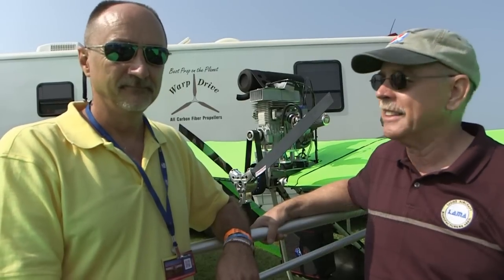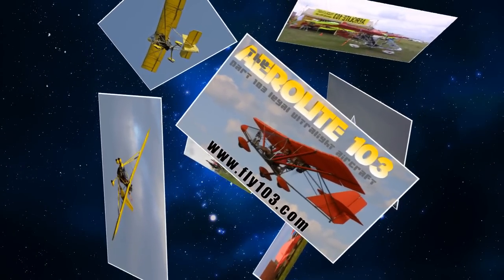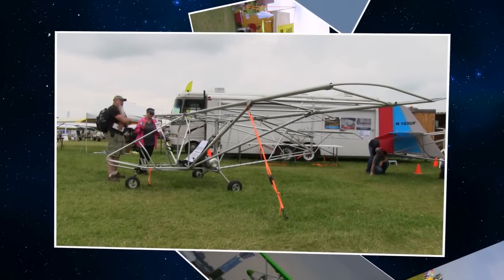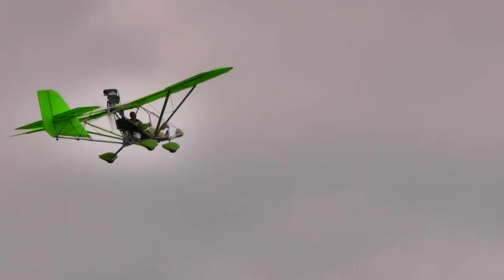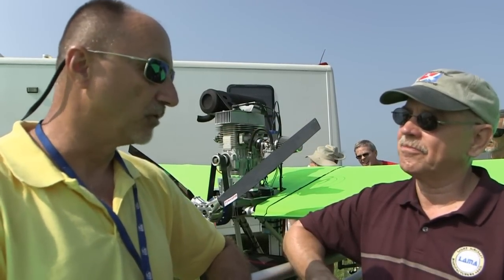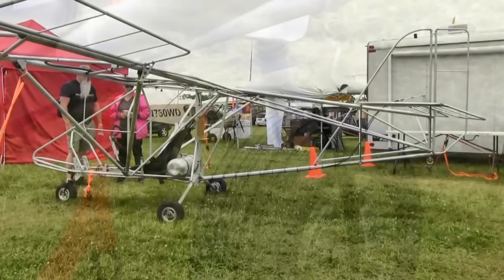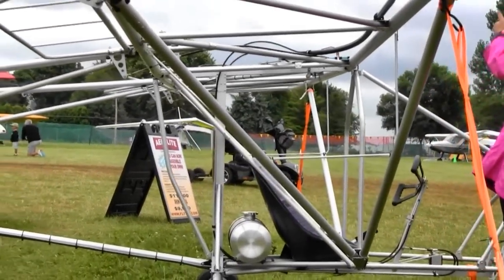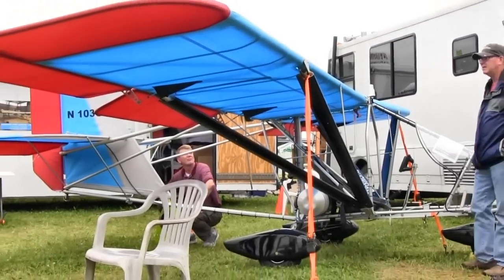Aerolite 103 Ultralight Aircraft available with Hirth or Kawasaki power plants.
– The Aerolite 103 was designed by long-time aviation enthusiast Terry Raber, in 1996.  Everyone in the Ultralight and Light sport industry knows Terry.  The vast majority of the light aircraft flying use his Streamline Strut Fairings and Stainless Exhaust Brackets (both of which he designed back in 1993).

In the early 1990's, Terry was building and selling ultralights, but he always felt the perfect plane had not yet been designed.  Not being one to settle for second best, he carefully studied the best features of each ultralight.  Eventually, he put all the pieces together with his own refinements to produce the Aerolite 103.

The first prototype Aerolite 103 flew on October 6, 1996.  Testing continued while building the production prototype and the Aerolite 103 debuted at Oshkosh in 1997.  The Aerolite 103 was appropriately awarded the ultimate prize of Grand Champion Ultralight.  Since that day, the design has gone on to win multiple awards over the years.

Between 1997 and 2012, Terry produced hundreds of Aerolite 103's.  The aircraft has always been extremely popular and highly regarded by both experienced and newer pilots alike.

In 2012, Terry made the difficult decision to pursue other non-aviation business interests and decided it was time for the Aerolite 103 design to have a new home.  Terry contacted U-FLY-IT Light Sport Aircraft's owner, Dennis Carley to inquire if he had an interest in carrying on the manufacturing of the Aerolite.  After a brief, yet very productive conversation, plans were implemented to facilitate the relocation of the Aerolite production facility to U-FLY-IT's base of operation in DeLand, Florida.

Dennis also has an extensive history of building and flying Ultralight/Light Sport Aircraft.  He too has received Grand Champion and other awards for his craftsmanship that has been exhibited.  Having built over 100 Ultralight and Experimental aircraft in the past 20 years, he was well suited and the perfect person to carry on with the production of the Aerolite 103.

While working in the capacity as a DAR, Dennis issued hundreds of airworthiness certificates to all types of Ultralight, Experimental and homebuilt aircraft.  He has consistently regarded the Aerolite as one of the best designed and most rugged light aircraft ever produced.

Production of the Aerolite 103 continues to adhere to the highest aviation standards, delivering years of safe pleasure flying to those who own or fly one.  It is arguably the best value of any Ultralight Aircraft available!